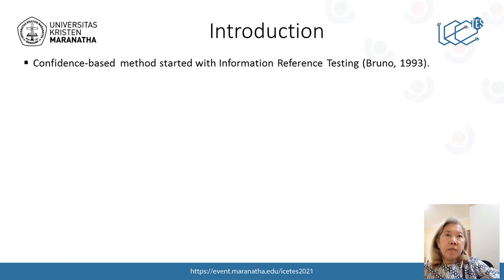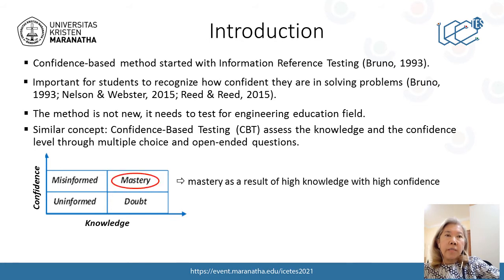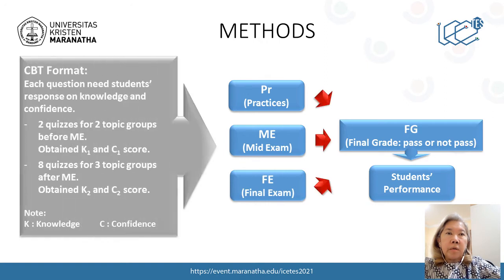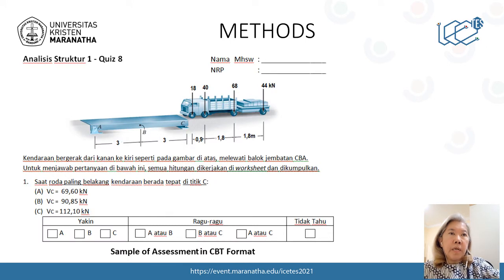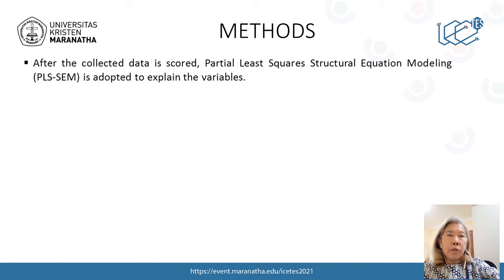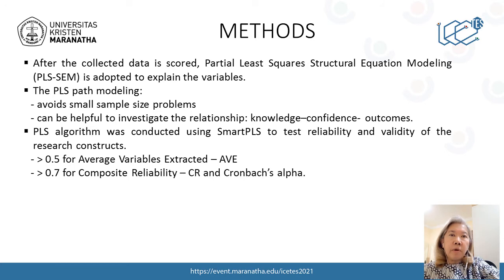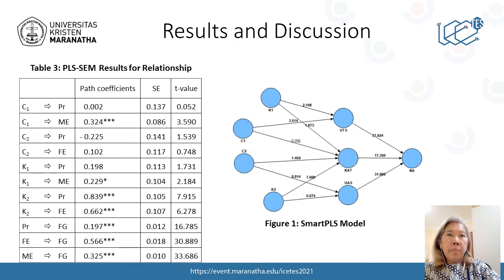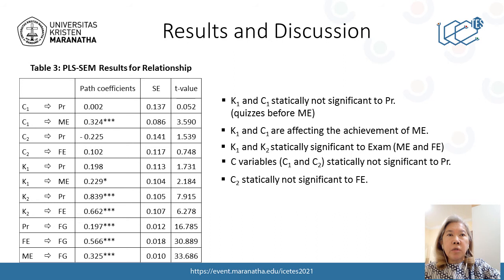ICE-TES 2021 ABS-73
ENGINEERING EDUCATION: MEASURING THE RELATIONSHIP BETWEEN KNOWLEDGE AND CONFIDENCE TO THE STUDENT PERFORMANCE
Noek Sulandari - Cindrawaty Lesmana - Cindy Maria Setyana

Department of Civil Engineering, Universitas Kristen Maranatha
Department of Psychology, Universitas Kristen Maranatha